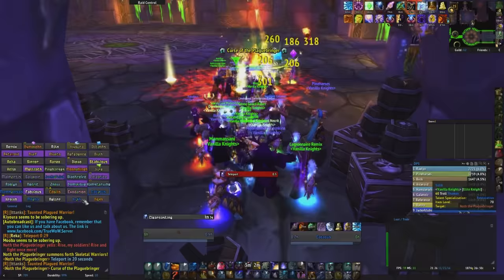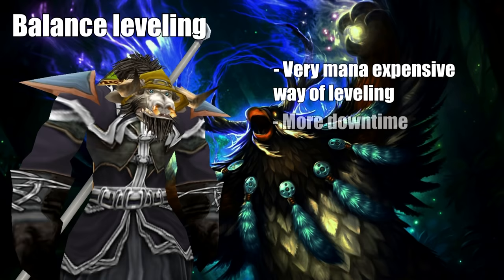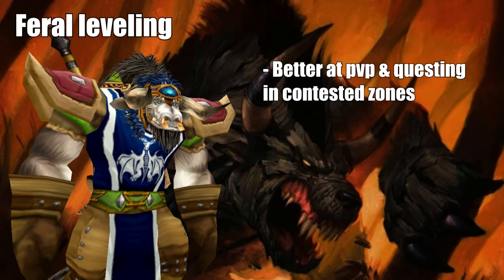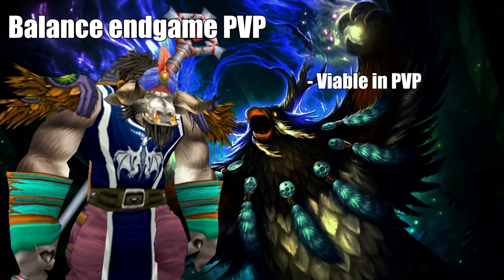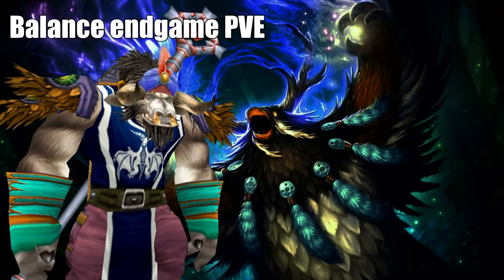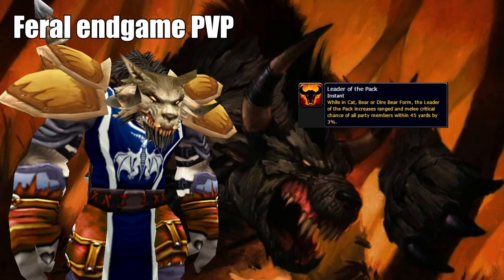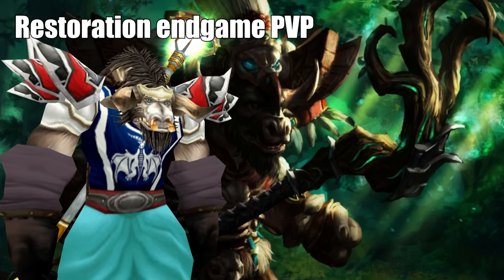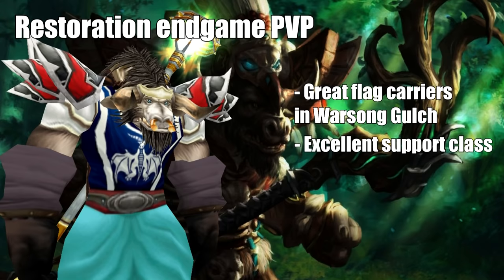WoW Vanilla Class Guides - Druid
Well here's my first guide of the class guides I am working on for WoW Vanilla and also for the upcoming servers from Elysium/Nostalrius. I did my best to research and test every available option for druids and here's what I came up with. There are also no actual talent builds in this guide, because I decided not to throw in any cookie cutter specs as that would kind of defeat the purpose as trying to portray the druid class as one of the most versatile classes out there.